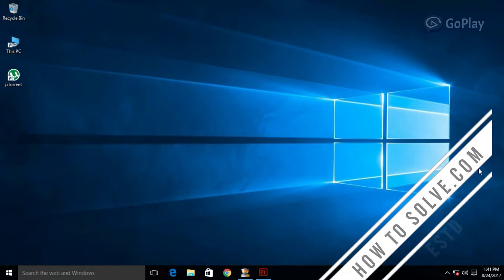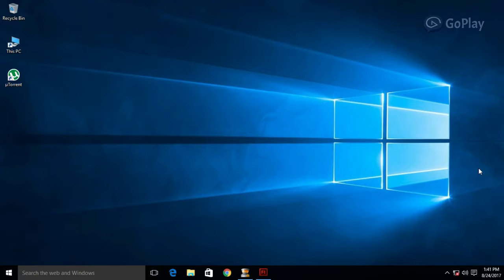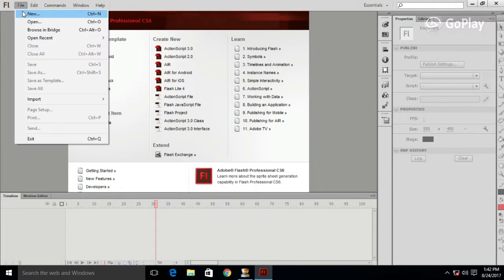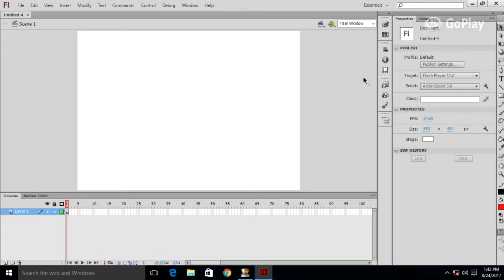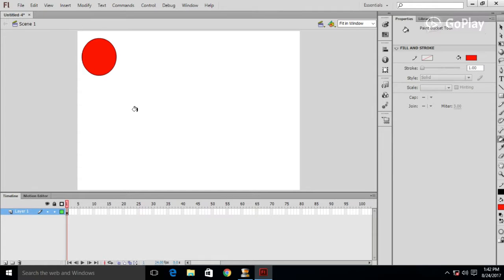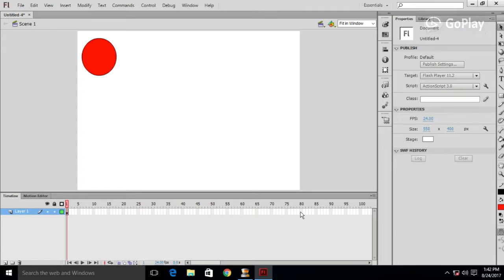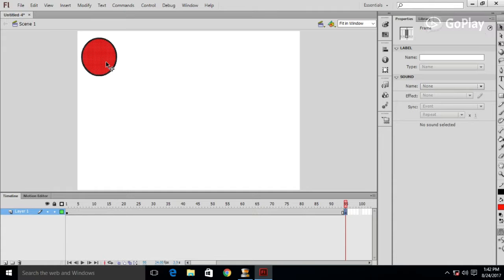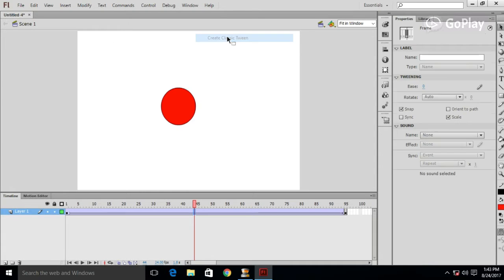How to create a classic tween in flash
WELCOME TO HOW TO SOLVE.COM

Hey there :) , in htis video we are gonna show you that how to create a classic tween in adobe flash or in adobe animate , both are similar to each other, so watch full video and checkout our

-HTS